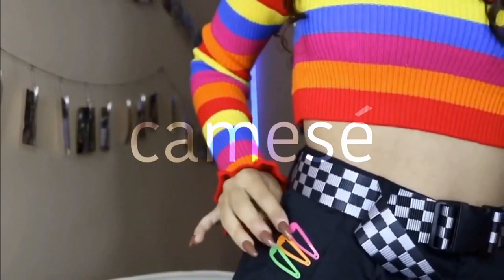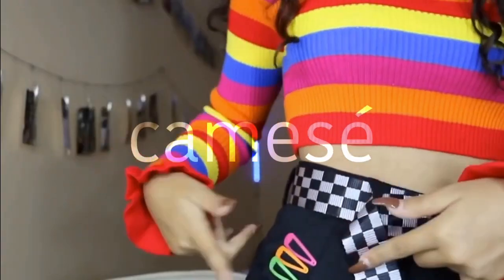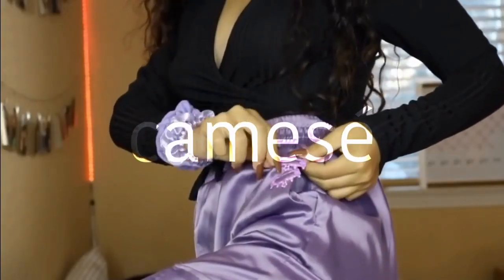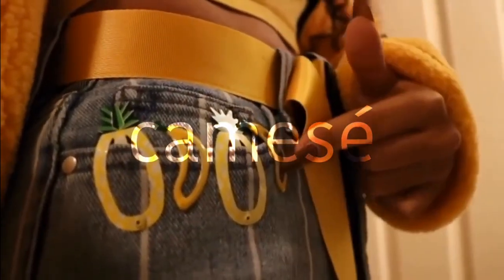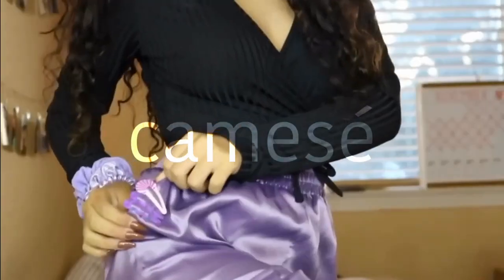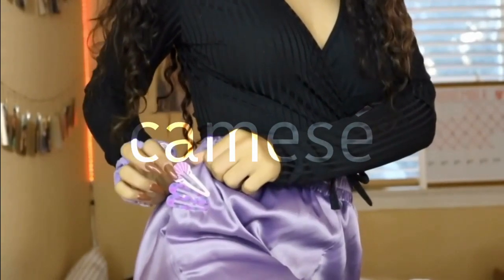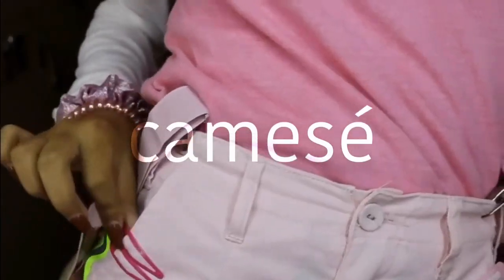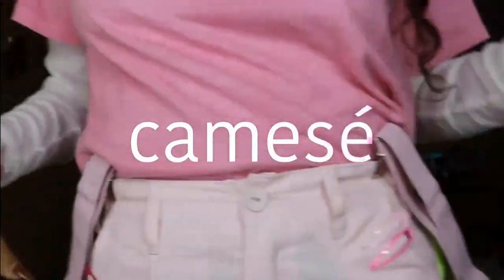Vereena tapping her barrettes (and other stuff) with her nails/acrylics for 1 minute (and 6 seconds)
Her YouTube channel is vereena. I saw a lot of people in her comments asking for a video of all of the times she tapped her barrettes so I made it! ❤️